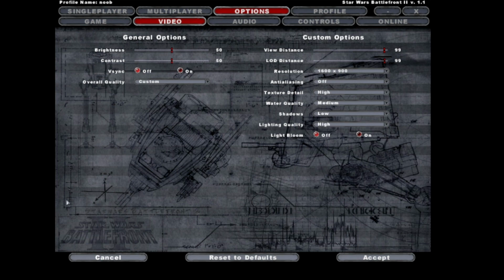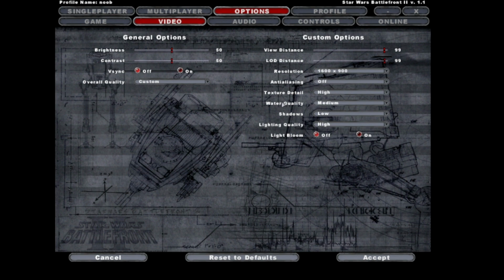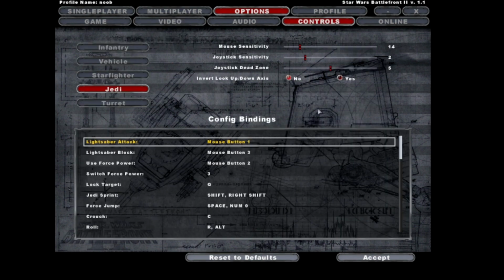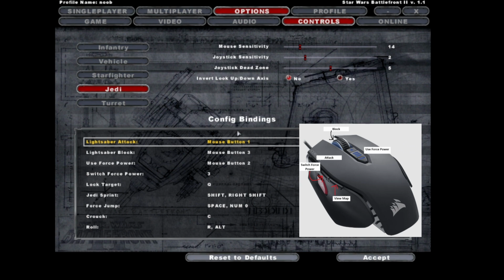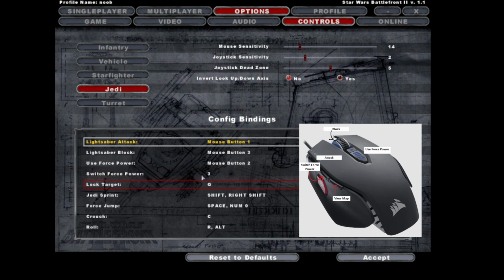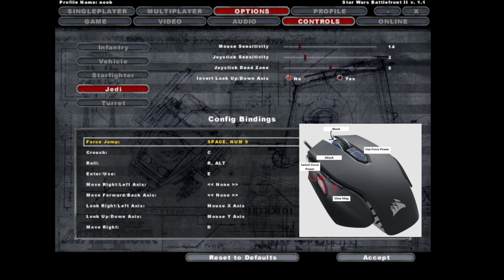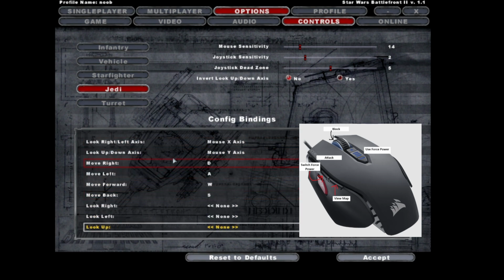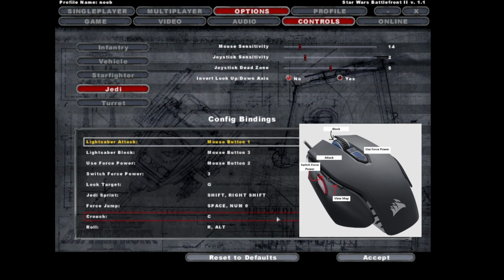Let's Learn SWBF2: Best In-Game Keybinds/Settings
These settings are for KBM users on the PC version of Star Wars: Battlefront 2. The video settings may chance upon the release of the Classic Collection, but the keybinds will be the same.

To play with our community and learn more, visit swbf2.org